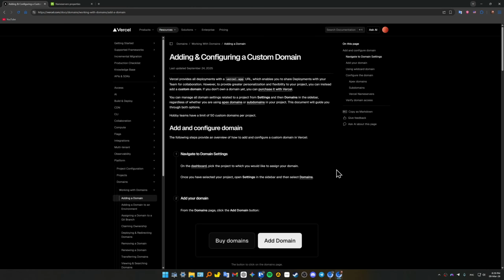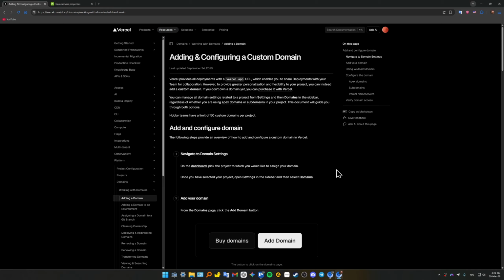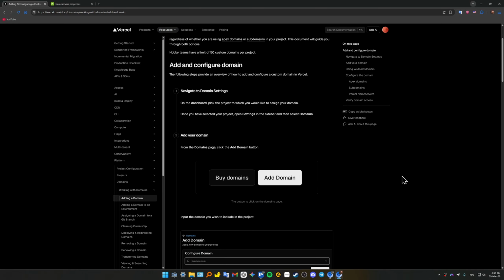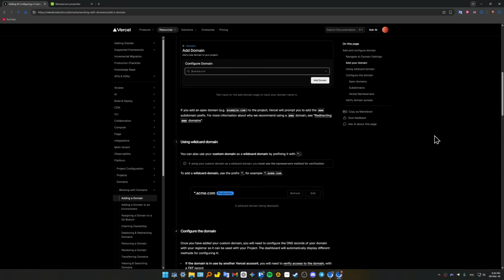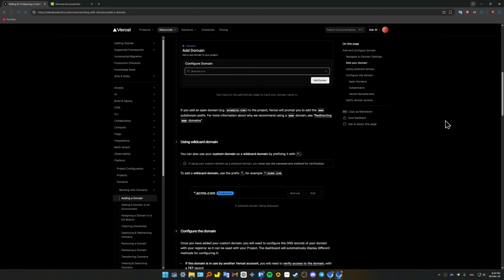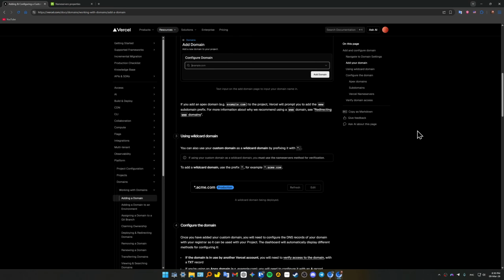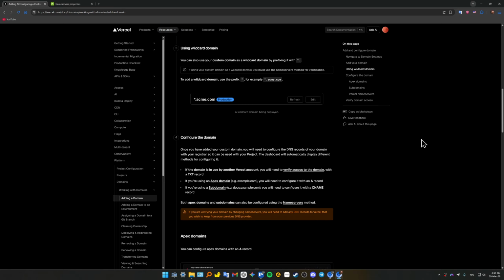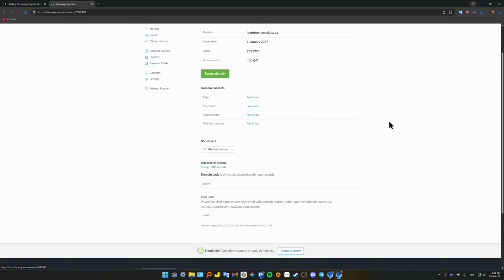How To Add Custom Domain in Vercel (Best Method)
Learn how to add a custom domain in Vercel with this comprehensive, step-by-step guide! Connecting your own domain name to your Vercel project is essential for building a professional brand and improving your site's SEO. In this tutorial, we walk you through the entire process, from configuring your DNS settings to verifying ownership and ensuring your SSL certificate is correctly issued.

Whether you purchased your domain from Namecheap, GoDaddy, Google Domains, or any other registrar, this "best method" approach ensures a seamless integration with your Next.js or static web applications. We’ll cover both CNAME and A record configurations, explaining which one is right for your specific setup. Stop using the default .vercel.app prefix and give your project the professional look it deserves. By the end of this video, your website will be live on your very own custom URL with full HTTPS encryption. We also share troubleshooting tips for common DNS propagation issues to help you get online faster.